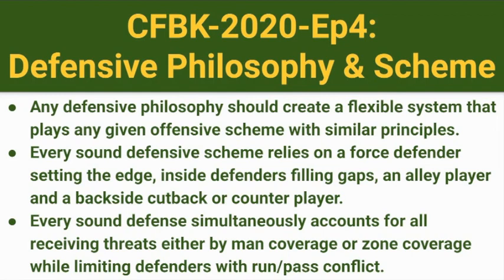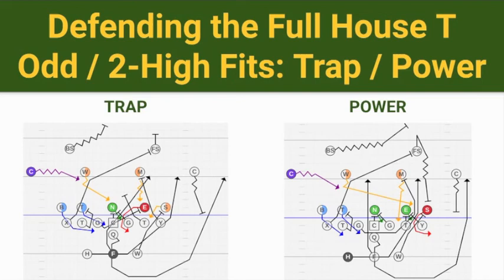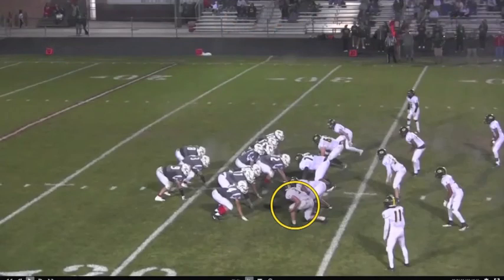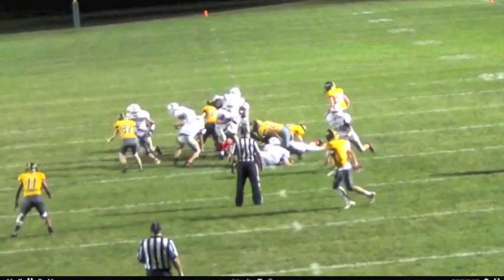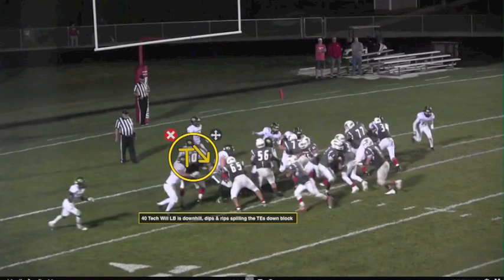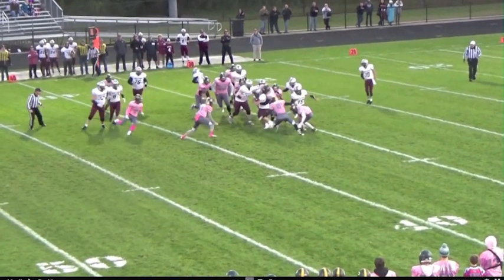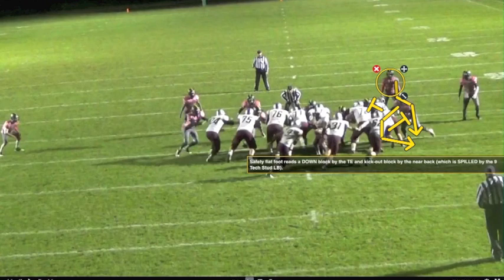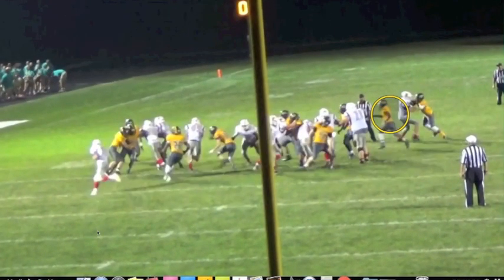CFBK S1 Ep04 Defending Full House T POWER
The Full House T or Power T is an offense that operates primarily from a double tight, three back “T” formation.  Defending the offense is incredibly challenging as it combines both the deceptiveness of multiple fakes with a downhill power running game.  Check out the run fits and video breakdown of some ways to defend the POWER play from the Full House T.

0:00 Introduction
1:01 Defensive Philosophy
3:25 Run Fits
4:33 Odd 2-High Fits vs Power & Trap
7:21 Even 2-High Fits vs Power & Trap
8:45 Odd 1-High Fits vs Power & Trap
10:43 Even 1-High Fits vs Power & Trap
11:24 Spilling the Kick-out
14:05 Fill-and-Scrape by Inside Linebackers
16:16 Defeating the TE On / Base Block
18:35 Perfect Fit
20:29 Fit from Hybrid Even / Odd Front
21:52 Fit from Odd 1-Hight
23:14 Run Through by Inside Linebacker
23:56 4-Tech & 5-Tech Play
26:11 Kill-the-Spill by the Secondary
33:51 Cutback Support by the Secondary
35:32 Contact Information